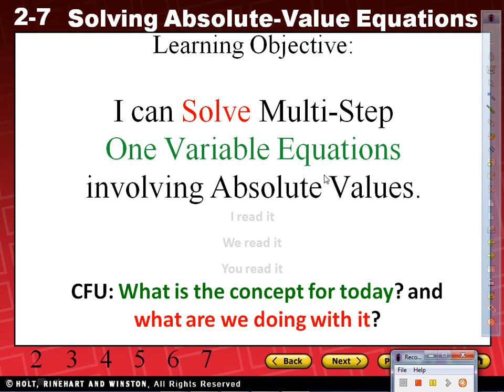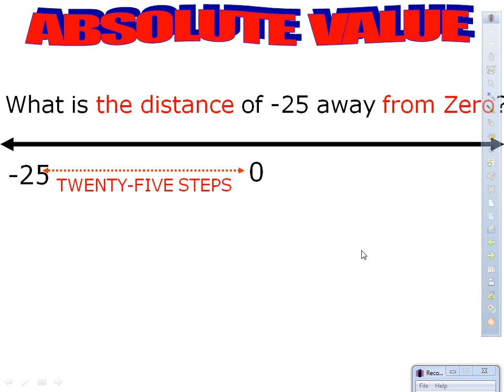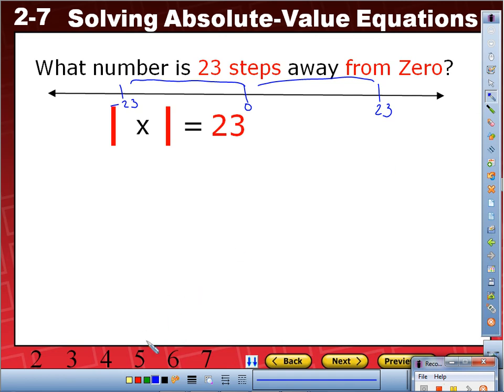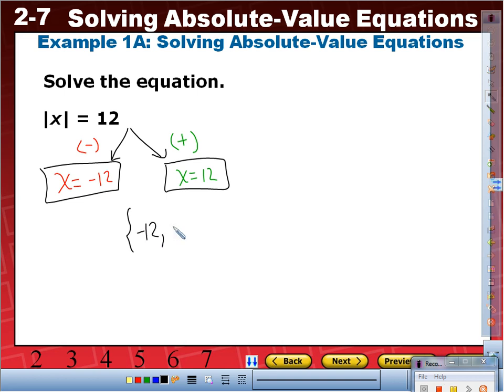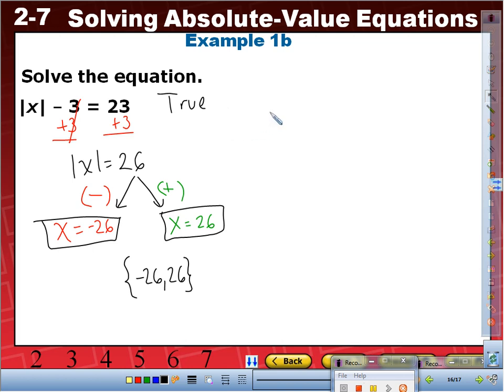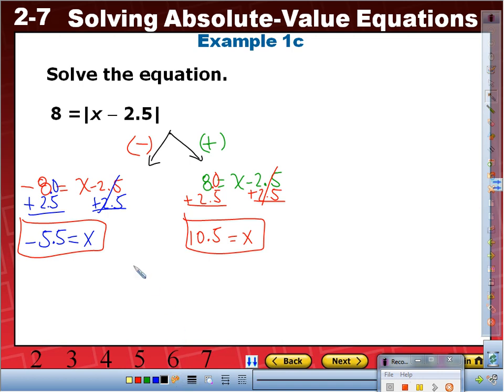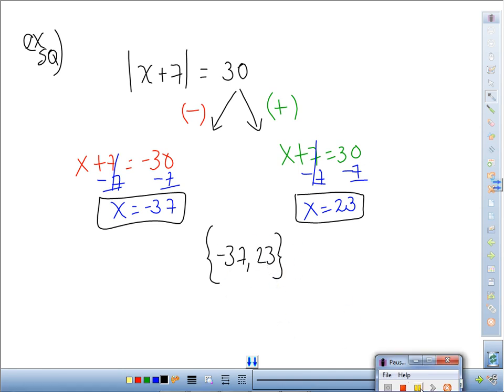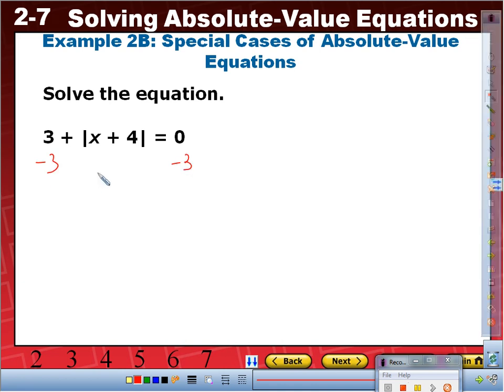Mr Q's Solving Multi Step Equations Absolute Value